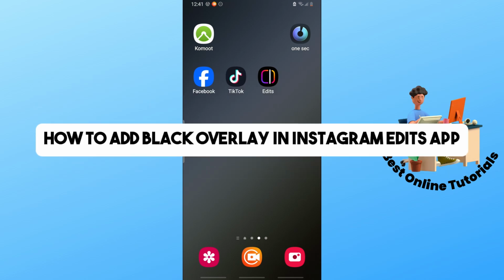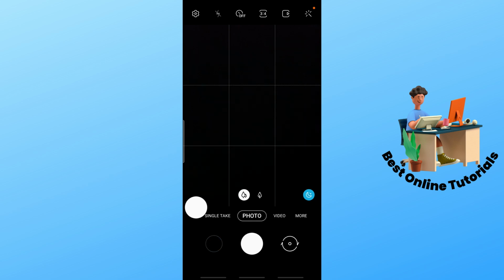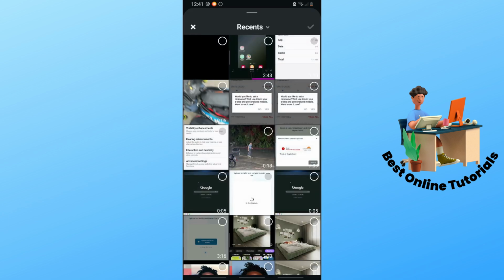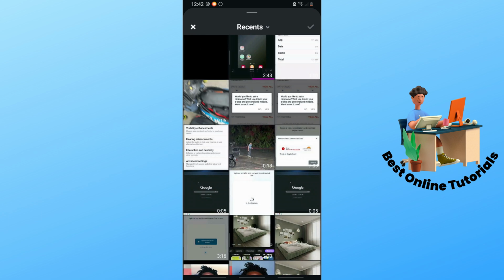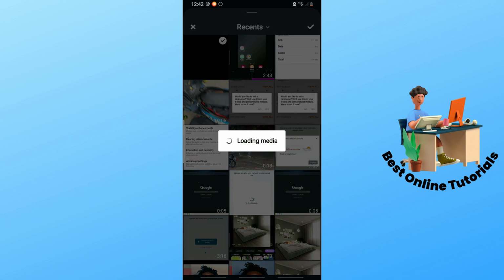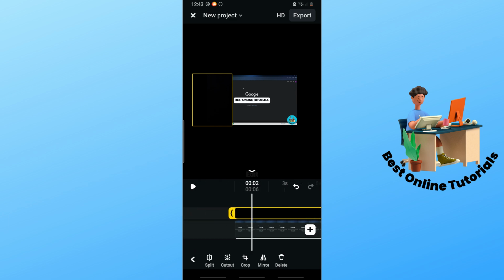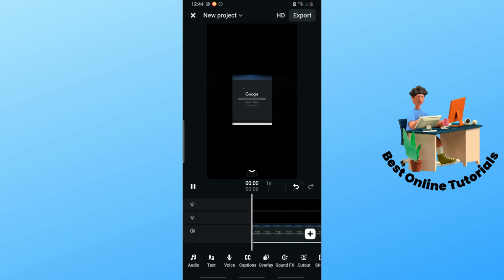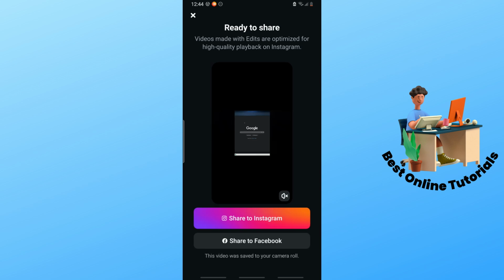How To Add Black Overlay In Instagram Edits App - Full Guide (Works 2026)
How To Add Black Overlay In Instagram Edits App - Full Guide

Want to take your Instagram edits to the next level? In this tutorial, I'll show you how to create eye-catching Instagram edits using a black overlay technique. This simple yet effective method will help you add a touch of sophistication and style to your posts. Learn how to add a black overlay in Instagram edits app and make your content stand out from the crowd. With this easy-to-follow guide, you'll be creating stunning Instagram edits in no time!